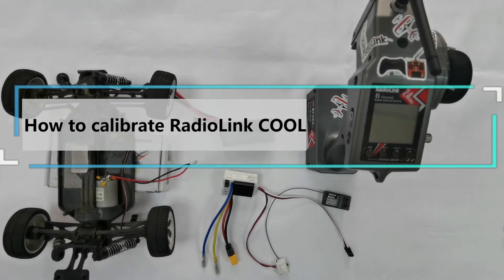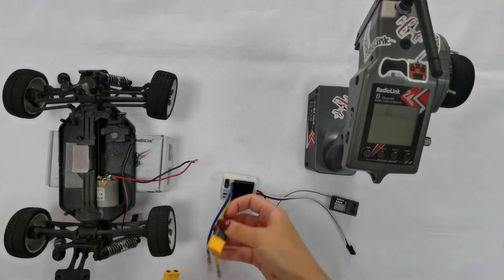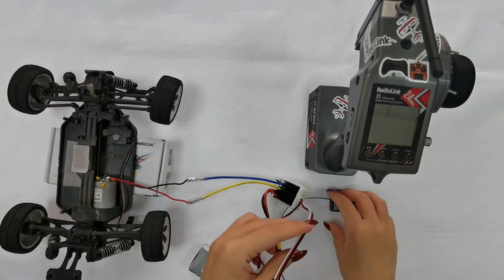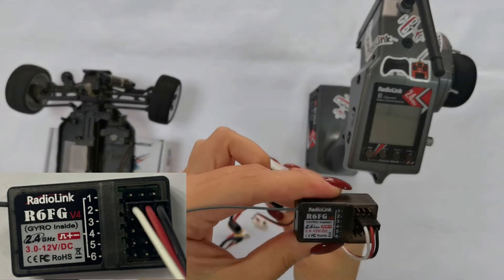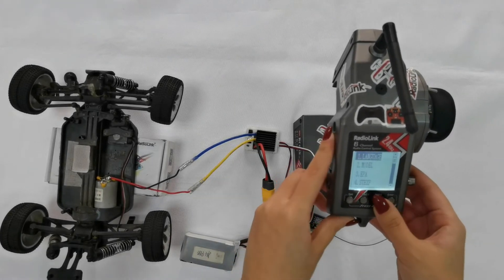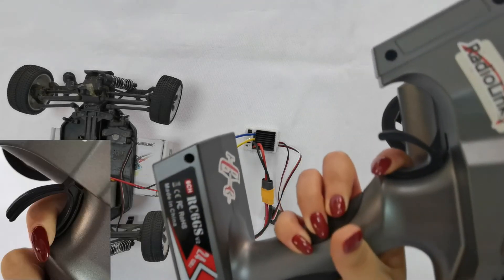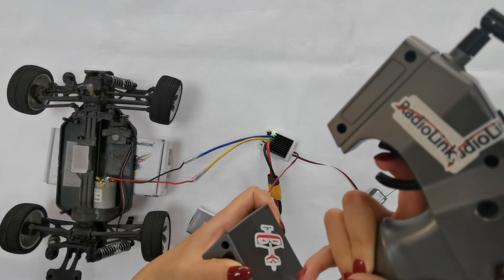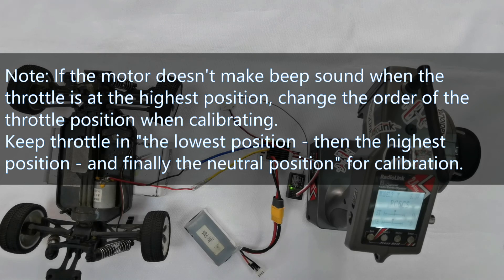How to Calibrate RadioLink COOL 9030 Brushed ESC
First, make some preparations.
Preparation 1: connect the ESC, motor, battery, and receiver.
Plug in the battery. Make sure the negative pole and positive pole is not reversed.
Connect a brushed DC motor. COOL 9030 is brushed DC ESC, so it only works with brushed DC motor.
Plug the receiver connection cable of ESC into the throttle channel of the receiver. (For RC6GS V2, the throttle channel is channel 2. If you use aircraft transmitter such as AT9S Pro, the throttle channel is channel 3) The receiver has already bound to the transmitter, and the receiver output must be PWM signal output.
Preparation 2: Turn on the transmitter, but keep other devices powered off.
Preparation 3: Make sure the direction of the throttle is set to REVERSE. Basic menu- reverse - the channel 2 is reverse.
Second, calibrate the ESC.
Push the throttle to the highest position and keep it. Then turn on the control switch of ESC. The motor beeps twice.
After two beeps, push the throttle to the lowest position and keep it. The motor makes two beeps again.
Then, keep the throttle in the neutral position. The motor makes a series of beep sound, indicating that the ESC throttle calibration is complete.
Please Note: If the motor does not make beep sounds when the throttle is at the highest position, change the order of the throttle position when calibrating.  Keep the throttle in "the lowest position - then the highest position - and finally the neutral position" for calibration